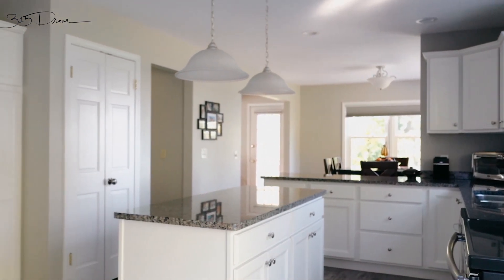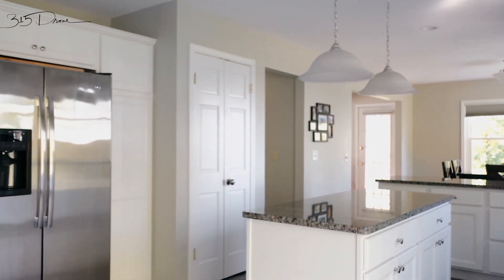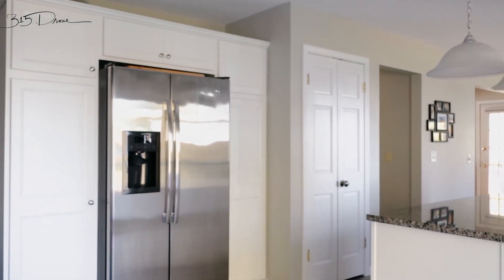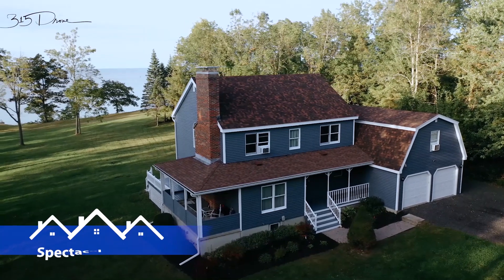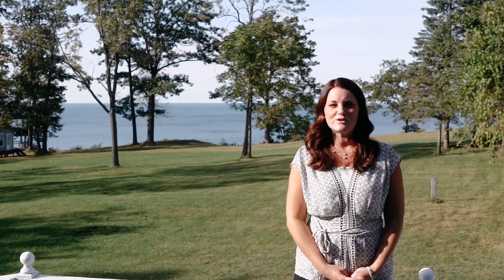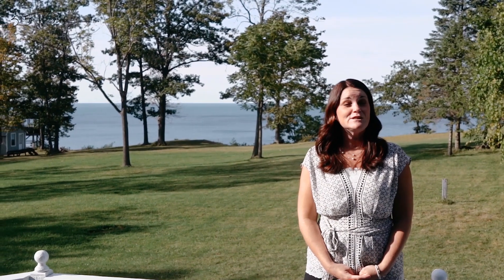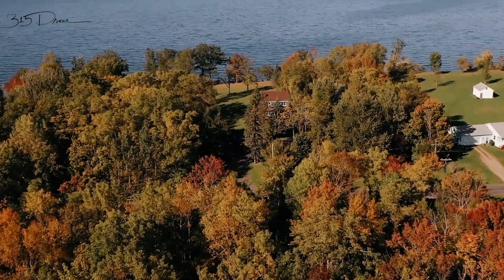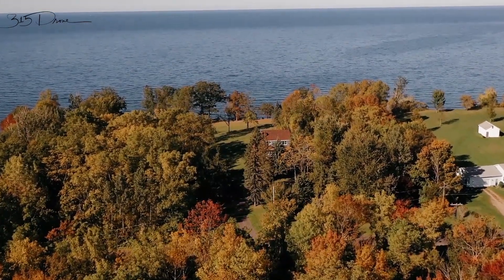336 W Lake Rd, Oswego, NY